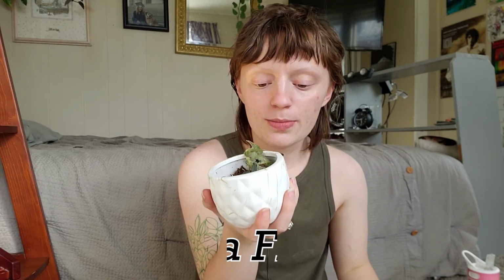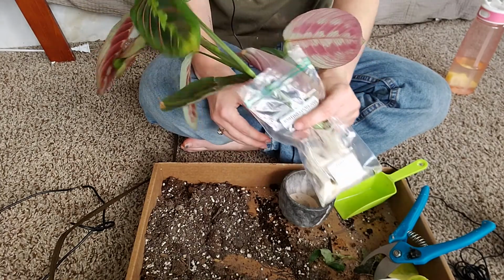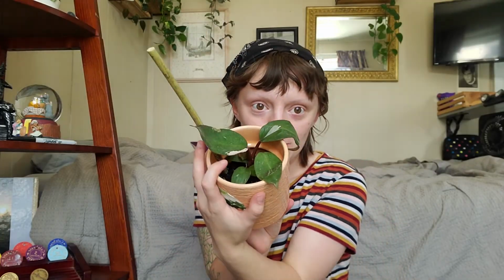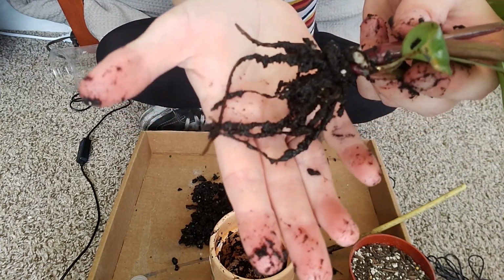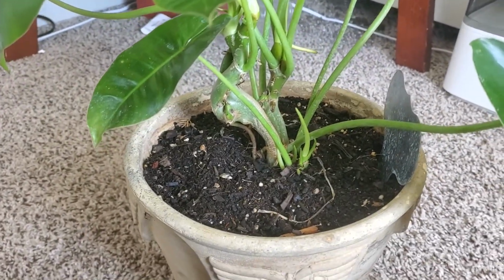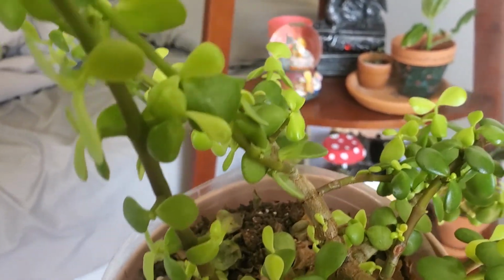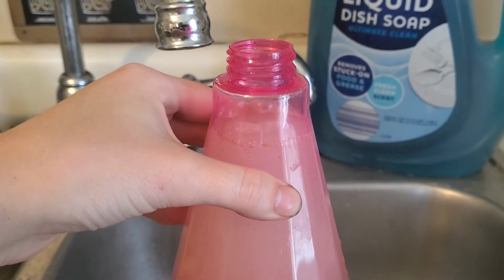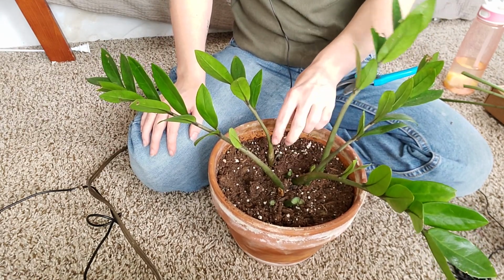💚Plant Chores!!💚 treating spider mites and repotting!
Hi Friends! My name is Jasmine, I make house plant related videos to share my love for plants and give advice based on my personal experiences!

I would love to have you along for the journey! 💚